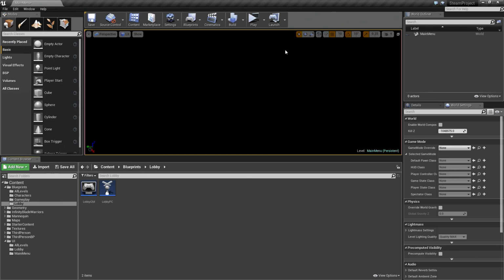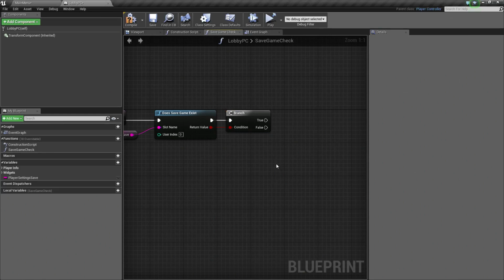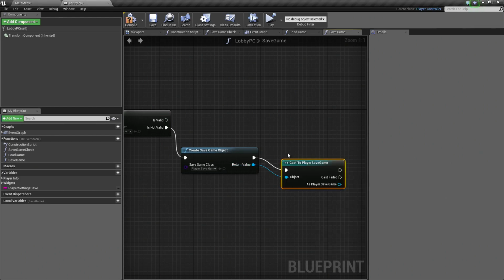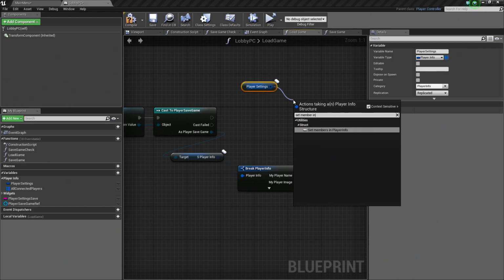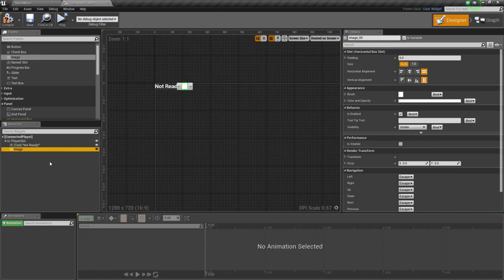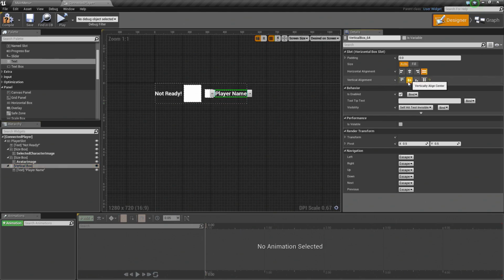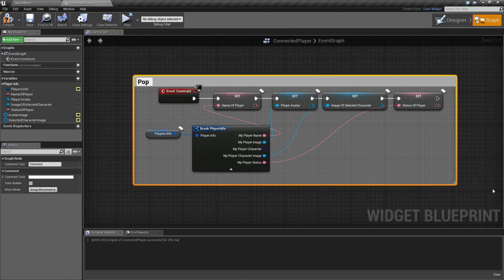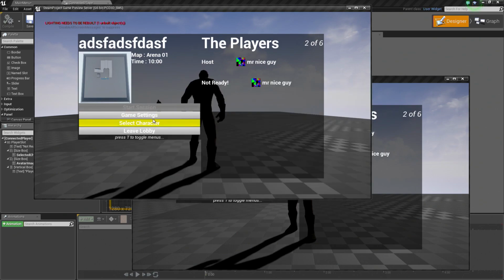Blueprint Multiplayer Player Card Setup 16 v4 11 Tutorial Series Unreal Engine